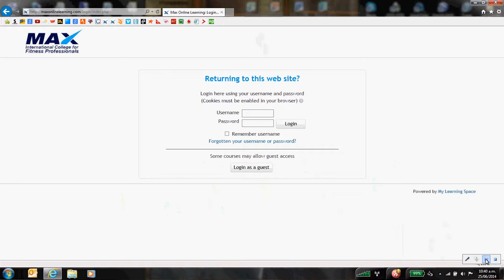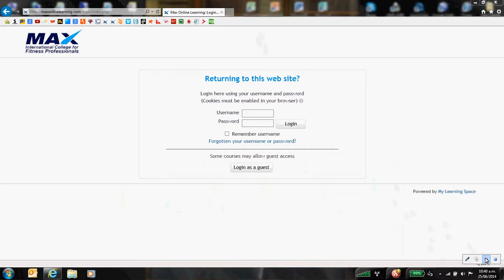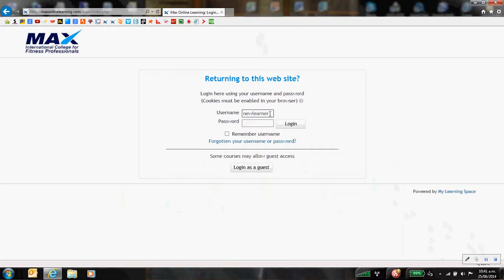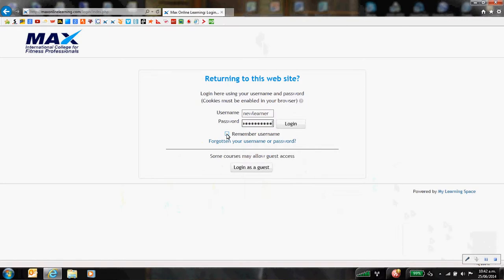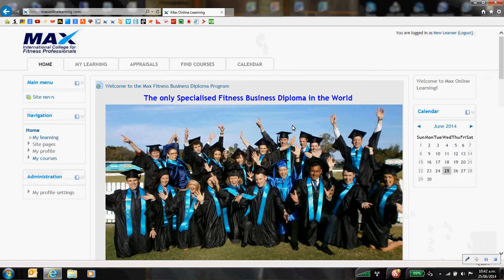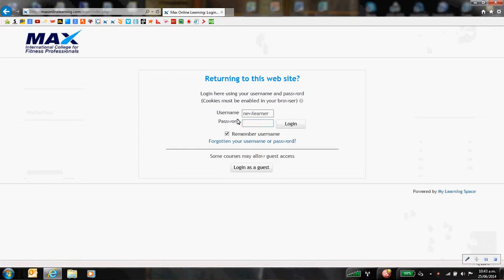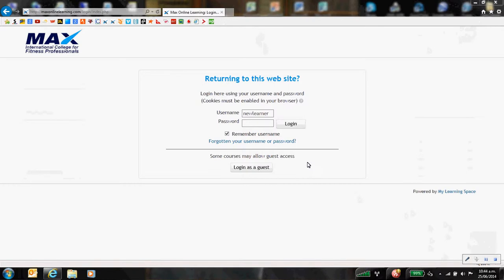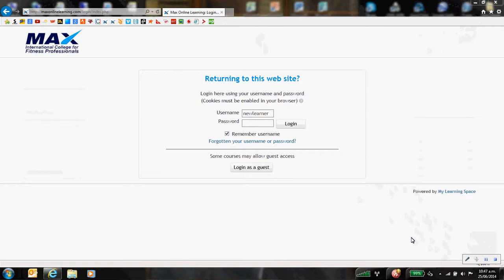On Line Learning Platform Intro Tutorial